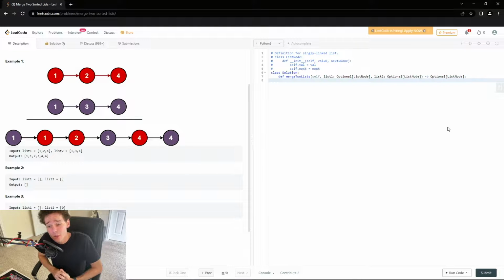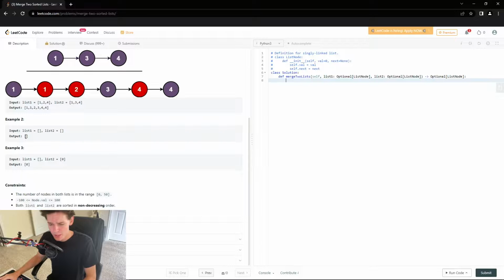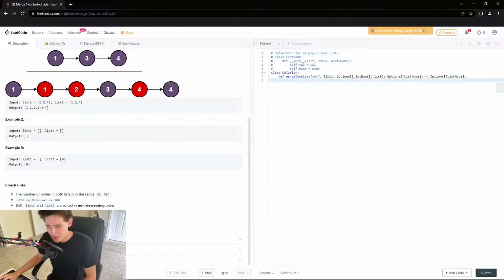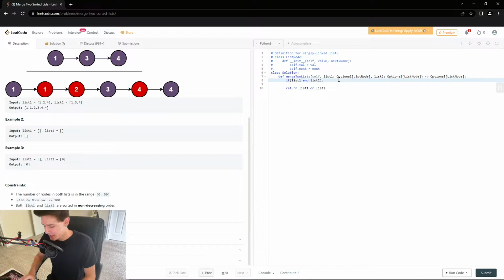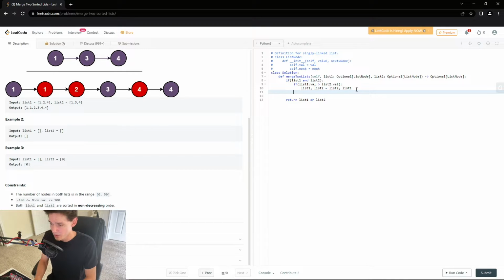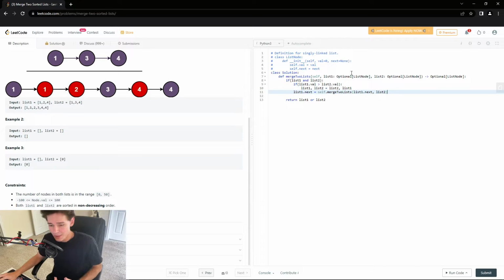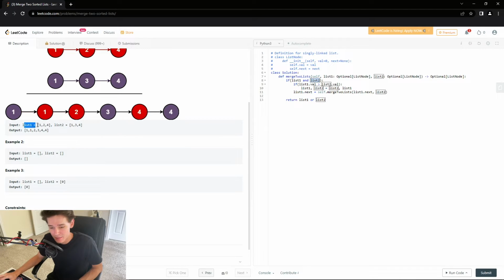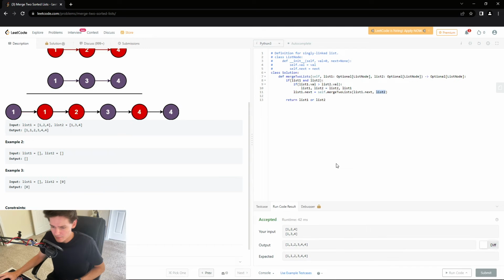Merge 2 Sorted Lists | Top FAANG Coding Questions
In this video I discuss the optimal solution for merging two sorted linked lists. This questions comes from a list of "must know" top FAANG coding interview questions. I hope that you enjoy! :)